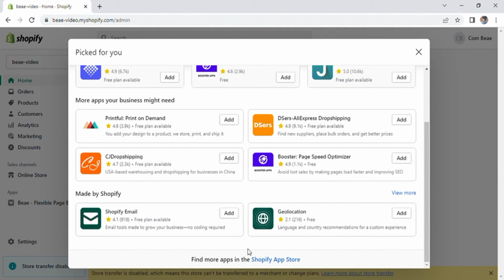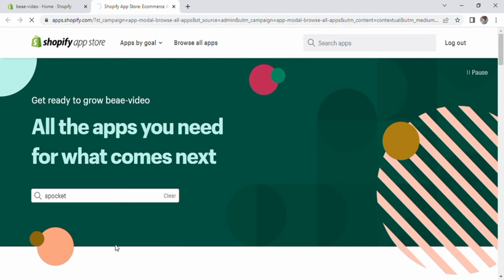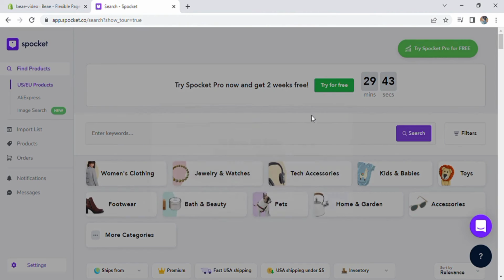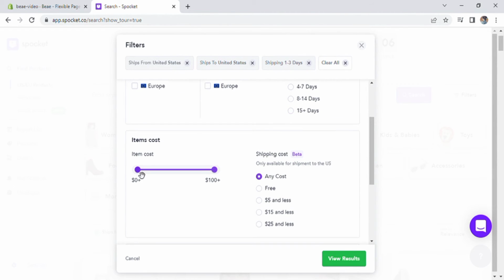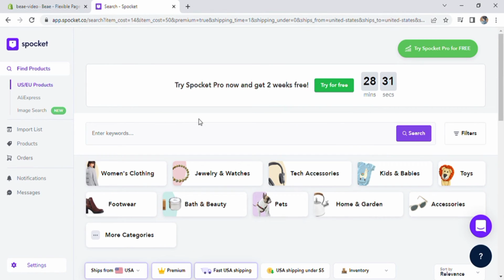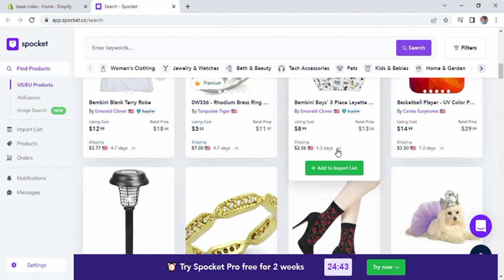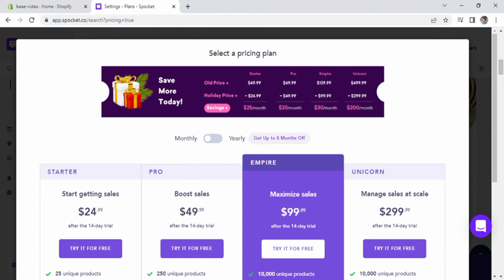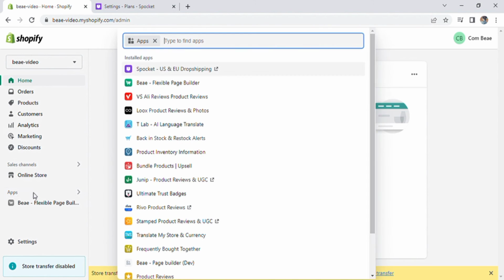How to Use Spocket On Shopify Tutorial | Spocket Dropshipping 2025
Spocket Shopify Tutorial | How to Use Spocket with Shopify Dropshipping